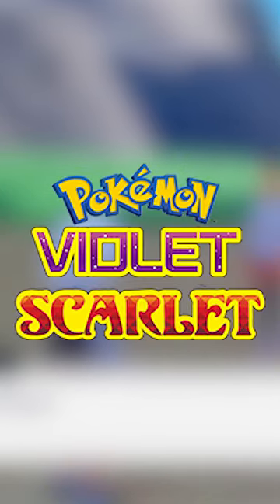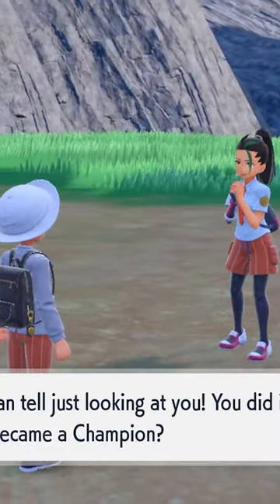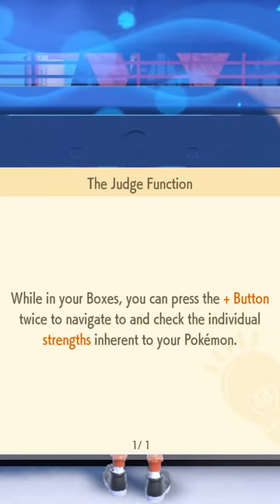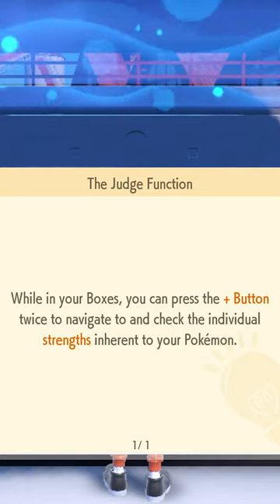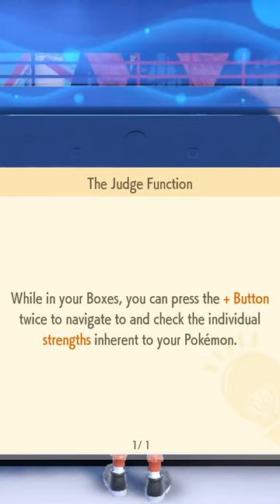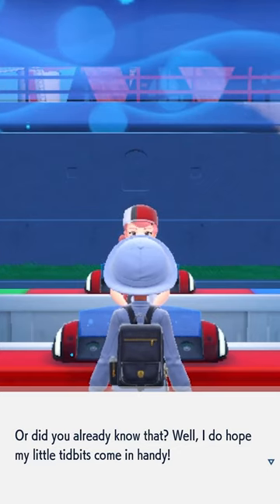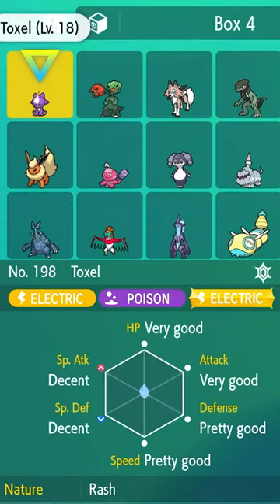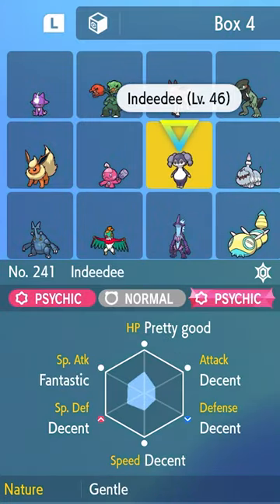How to get the IV Judge in Pokemon Scarlet and Violet